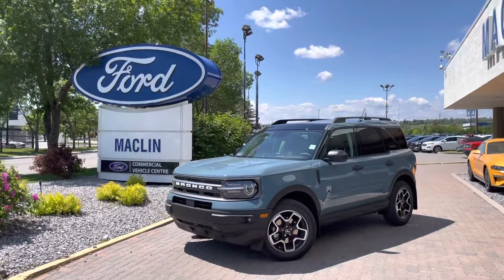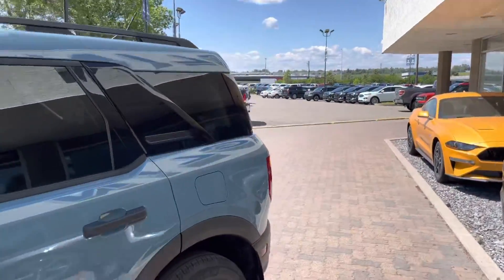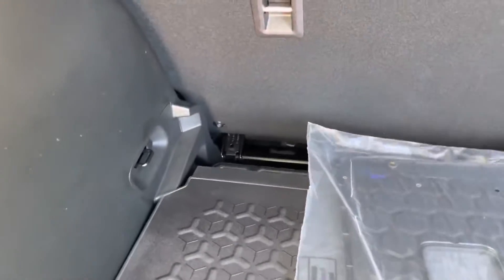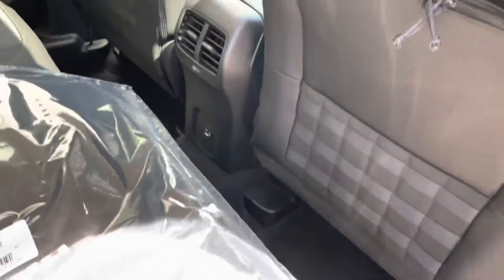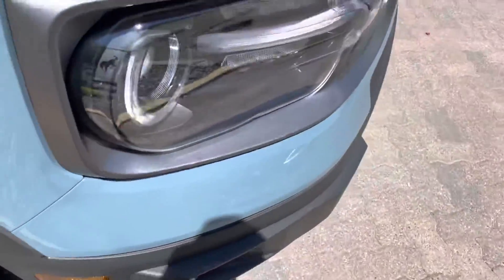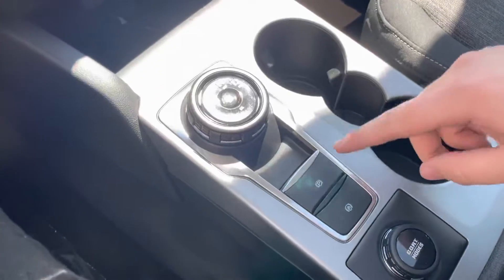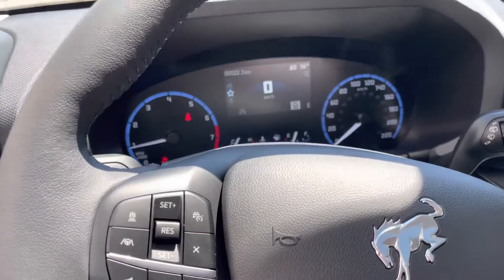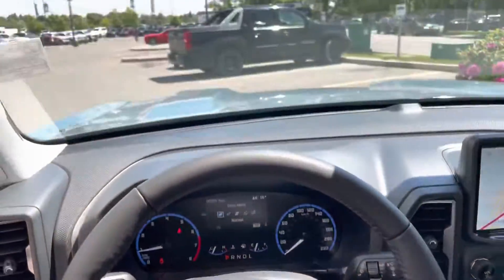June 25, 2022